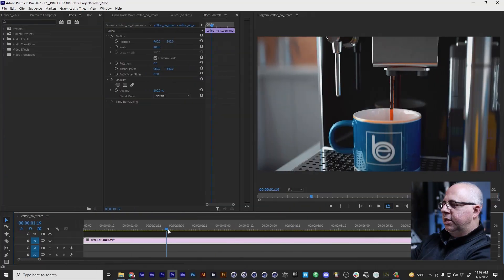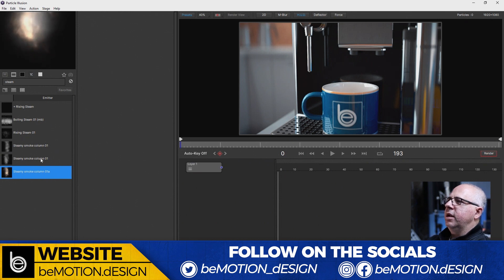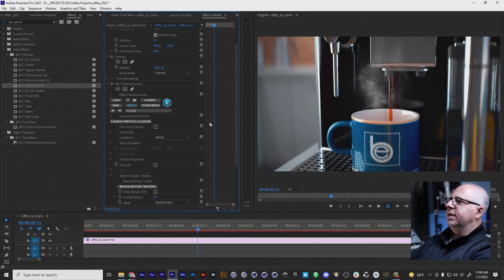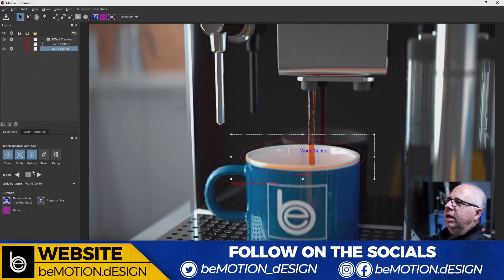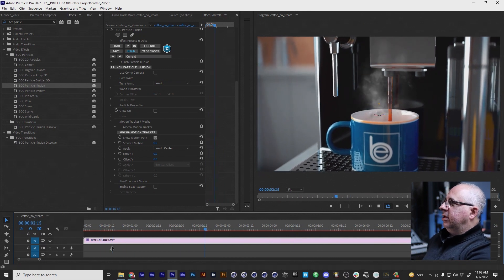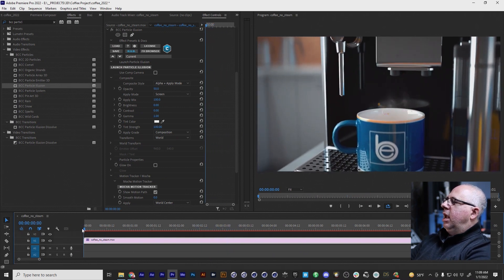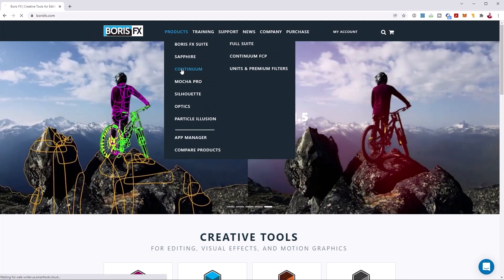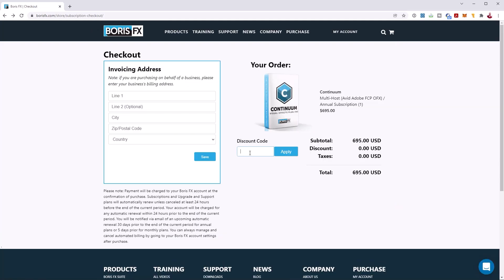Instant VFX Magic Anyone Can Create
In this tutorial, I show you how you can add some quick VFX with @BorisFXco Particle Illusion.

TIME STAMPS
0:00 - Intro
1:40 - Jumping Into Premiere and Applying Particle Illusion
4:14 - Mocha Tracking
6:46 - Composite Particle Illusion into the shot
7:39 - Add Mask and animate it to Reveal Particle Illusion
9:00 - Wrap it up!
9:58 - 15% OFF PROMO CODE
10:19 - Stay Frosty!